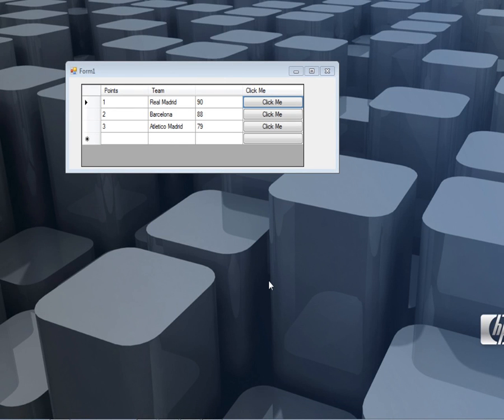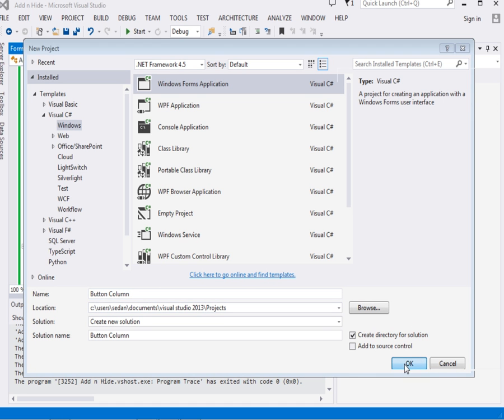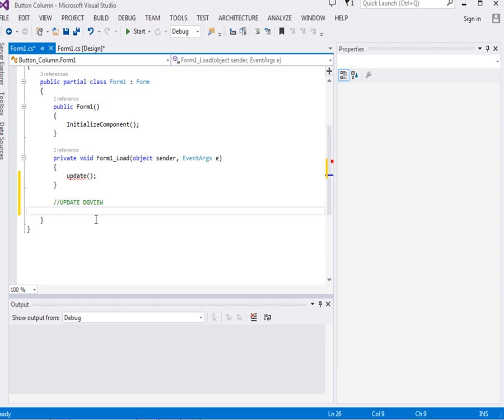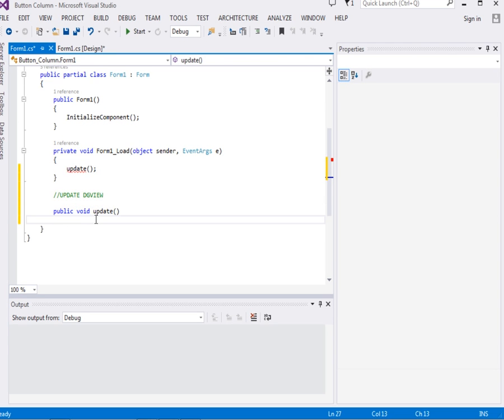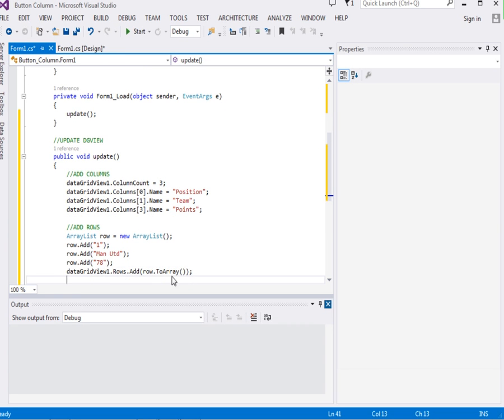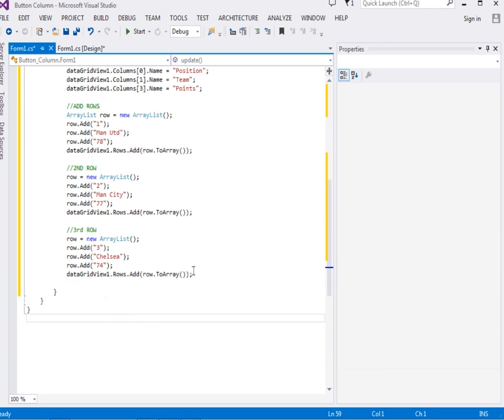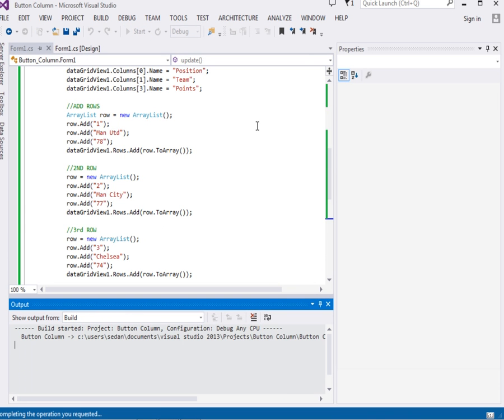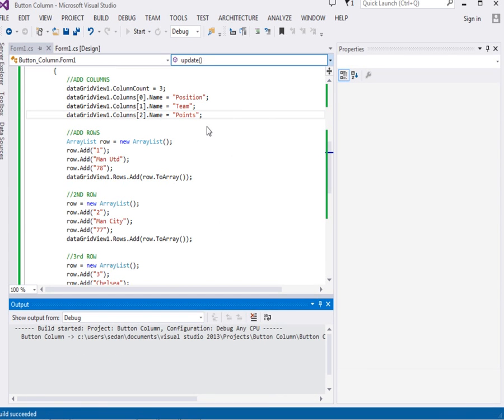C# DataGridView : Add Buttons In Columns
ProgrammingWizards: c# datagridview tutorial,datagridview button,button column,image column,checkbox column,combobox column,links column,add rows,add columns,click events

Its so easy to add clickable buttons in dataGridView Columns.See this in step by step example.The buttons are fully functional and you can use cell index to determine their locations.We show this clearly. Enjoy.!